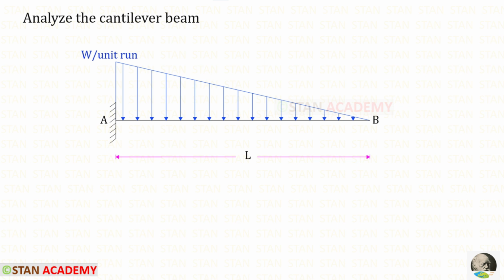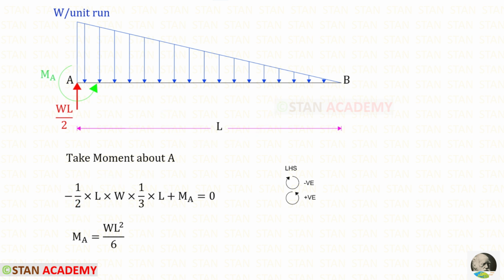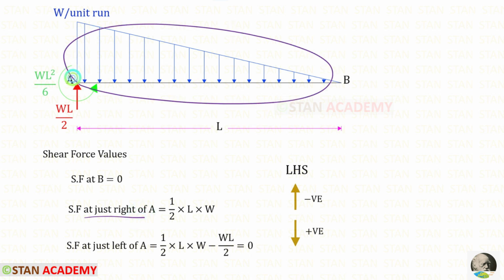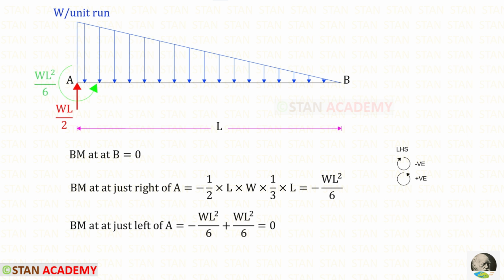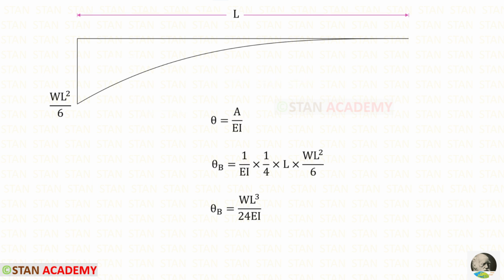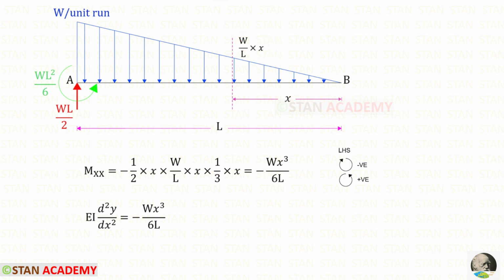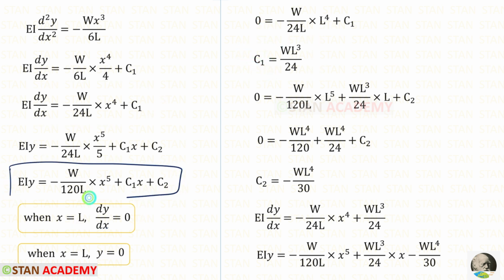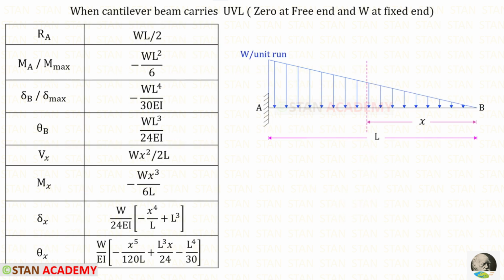Cantilever Beam with Uniformly Varying Load